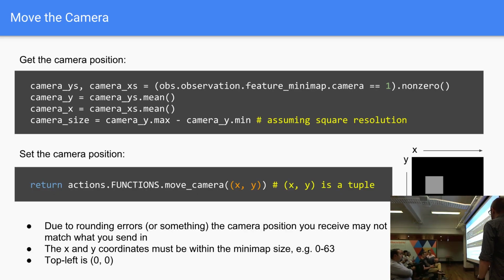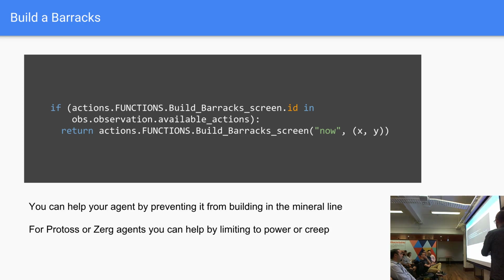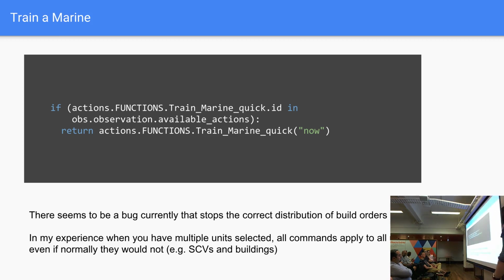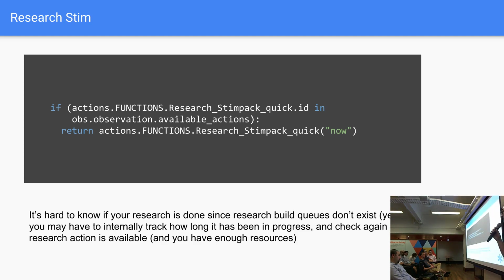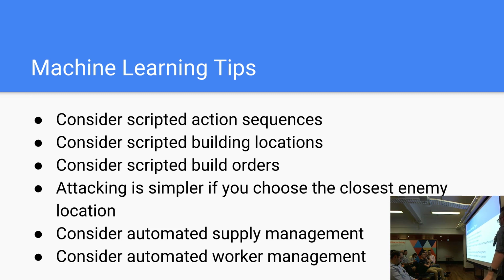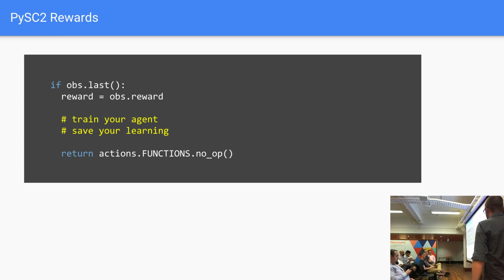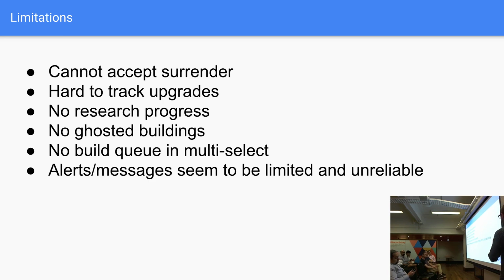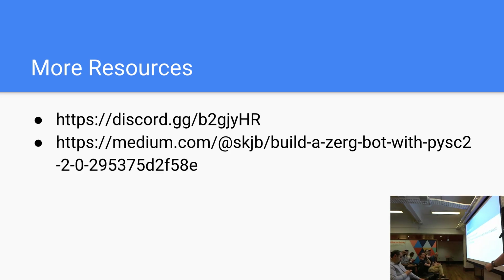Introduction to PySC2: Part 3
Part 3 of my introduction to PySC2 for lecture 7 of StarAi, presented at Microsoft Reactor in Sydney on the 6th of November 2018